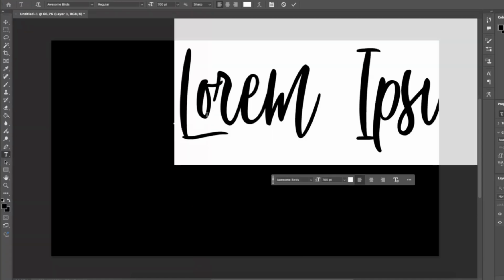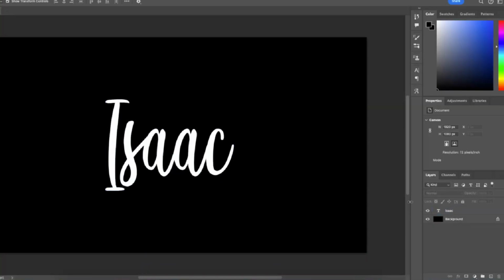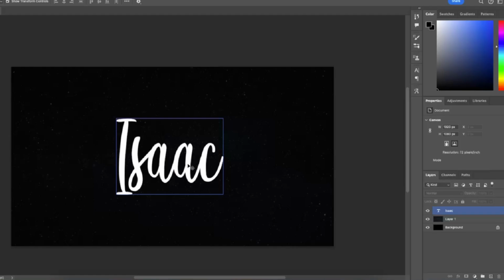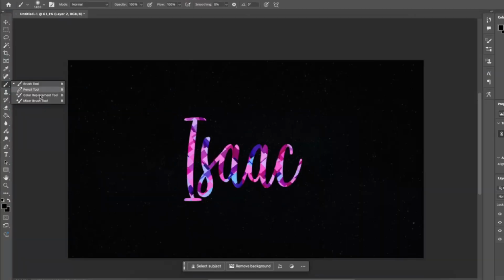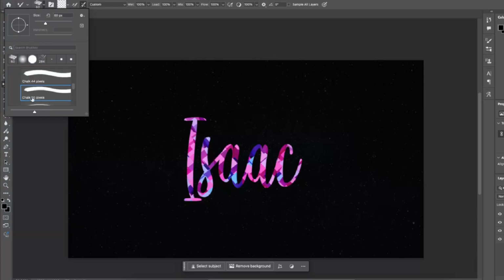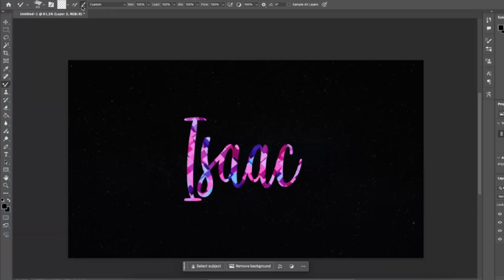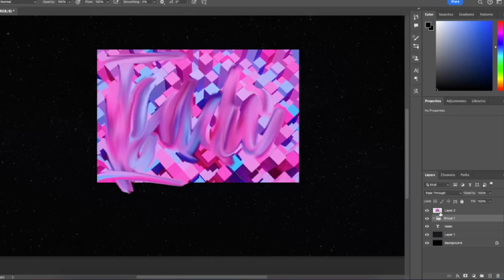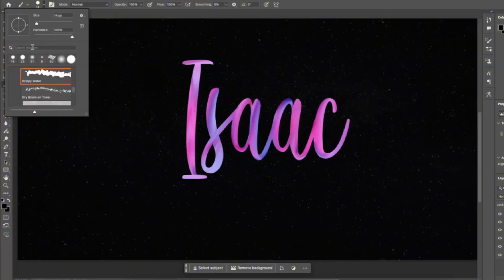How To Make A Paint Text In Photoshop In 1 Minute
In this video I will teach you how to create a Paint Text Effect in Adobe’s Photoshop.

Bitcoin
bc1qcr8qg4vu4ks0zm0t4q5pyv0zrhw7203wywhrs8

Ethereum
0xdC6FB20515AF69070f72fc7102e746EA788fd418

Solana
6SV5uLLGKv4m5p882XFzXUofktiVxGJsYiTHRH2ZGR7w